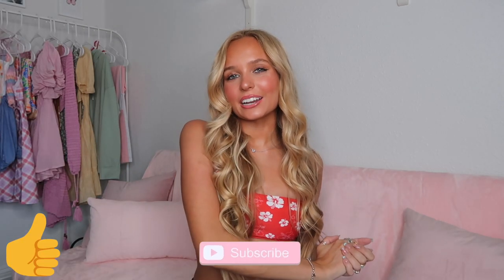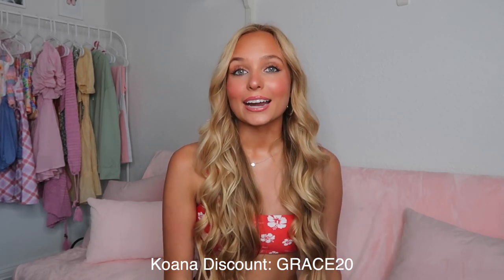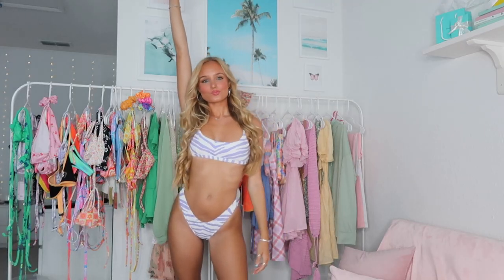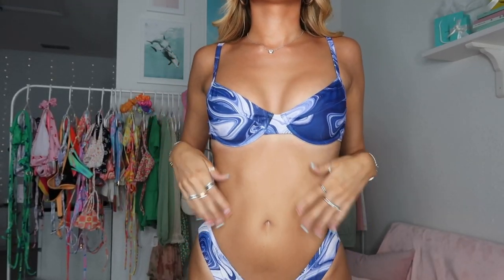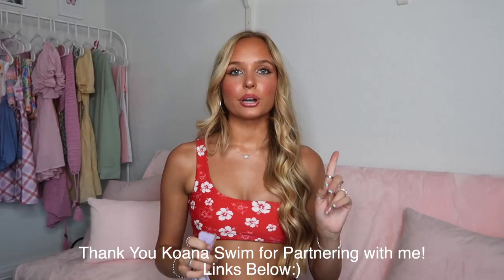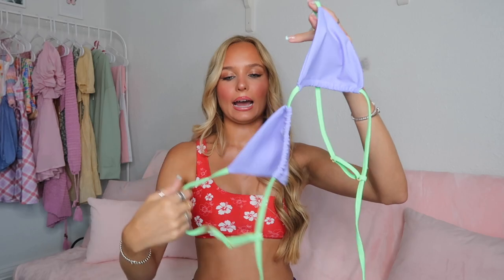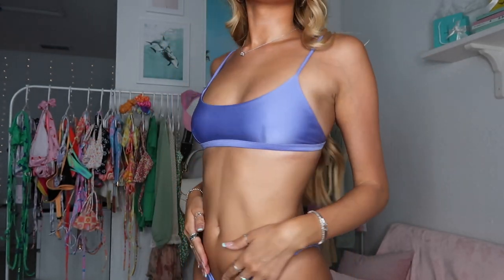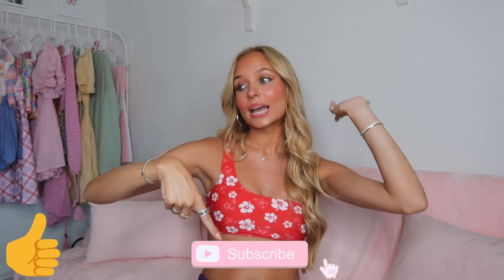Huge Spring/Summer 2022 Try-On Haul Part 2 | Koana Swim | Grace Taylor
Amazon Store Front

New Video’s every Wednesday and Saturday @2PM EST

xoxo

→Age: 21
→Grade: graduated college in business marketing
→Where are you from? California, living in Florida
(Answers are from when this video was filmed, may not be current)

sub count: 26,530 THANK YOU!!! I love you all